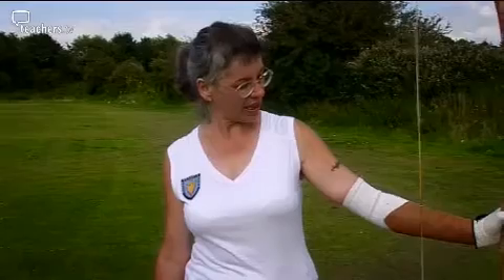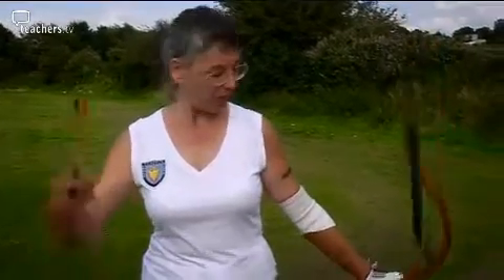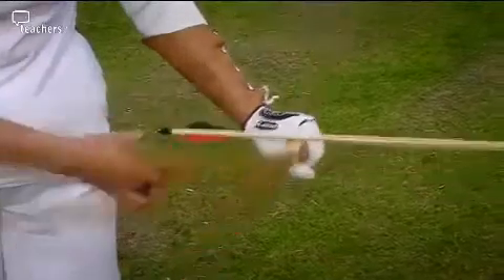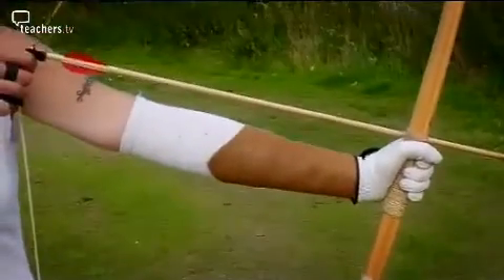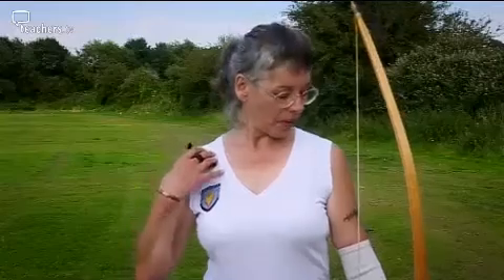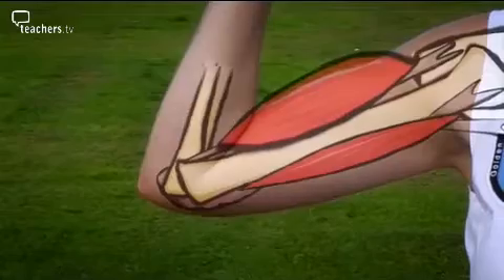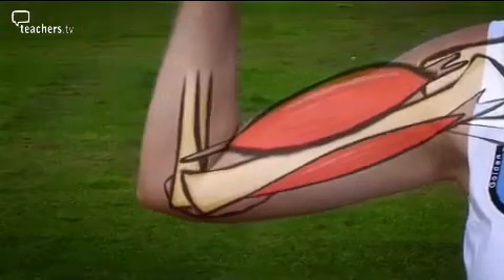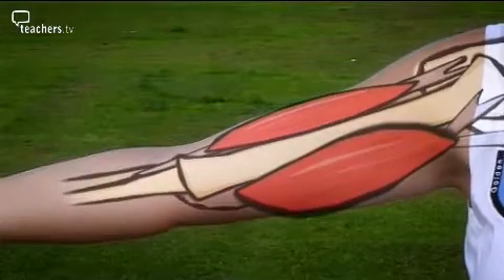Teachers TV: Muscles - Using a Longbow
Show Year 4 science pupils how muscles work with this film depicting archers firing arrows at a target.

Key Stage 1/2 children can learn how muscles work together to help the body perform everyday tasks. The video ends with a question designed to stimulate a primary classroom discussion on muscles. Licensed to CPD College Ltd.